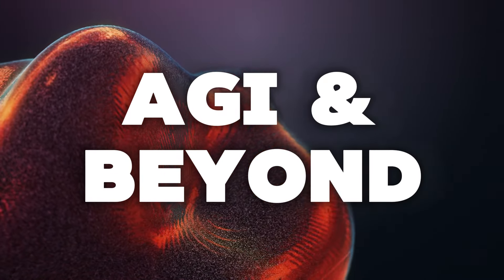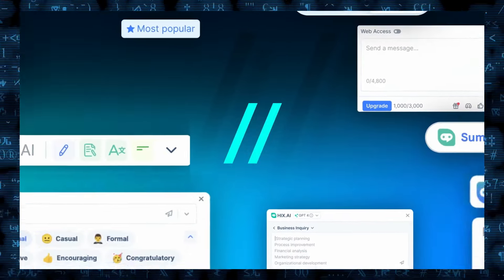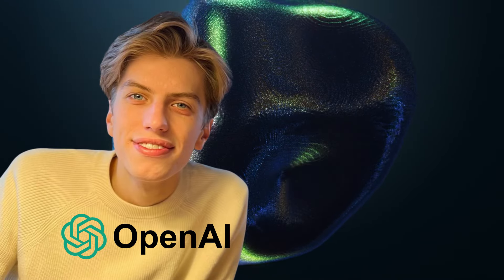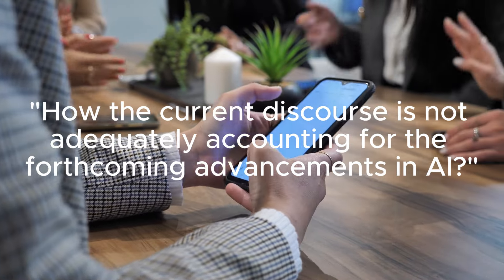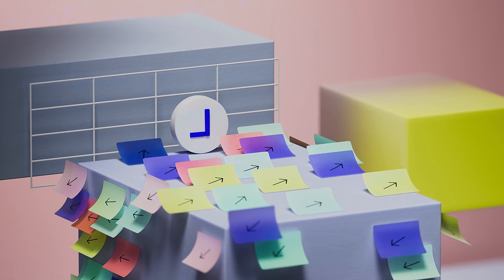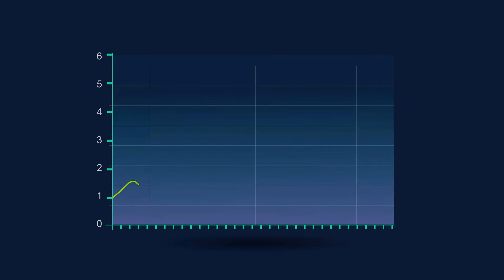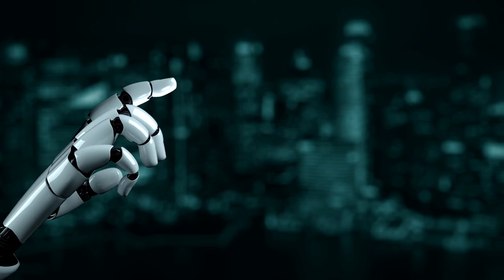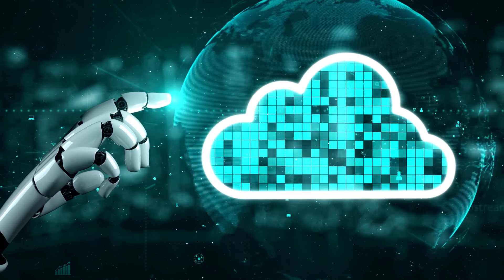Ex-OpenAI Employee Just Revealed the Shocking Future of AI!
💡 Gain exclusive insights into HIX.AI, revolutionizing content creation like never before. Click on the link to explore HIX.AI's offerings and transform your writing process

🌟 Uncover the revelations of Leopold Ashen Brener, a former OpenAI engineer, who shares his groundbreaking predictions about achieving AGI by 2027. With a focus on how AI will evolve and integrate into various sectors, this episode is a must-watch for tech enthusiasts and futurists alike.

🔍 Dive deep into Brener's insights on the exponential growth of AI, exploring the transformative potential of AGI and its expected impact on society, the economy, and military power. Learn how algorithmic advancements and increased compute capabilities are paving the way for an AI-driven future.

🎥 Journey through the document that has everyone talking, featuring charts, graphs, and compelling data that paint a vivid picture of the near future. Understand the race to AGI, the importance of securing AI research, and the profound implications of superintelligence.

💭 As we delve into these revelations, we invite YOU to share your thoughts, hopes, and concerns about the future of AI in the comments below.

🌆 In "Ex-OpenAI Employee Just Revealed the Shocking Future of AI: AGI and Beyond," we don’t just explore technology; we uncover the future that's rapidly approaching.

With HIX.AI, embark on your next storytelling adventure. Let's keep dreaming and discovering together!